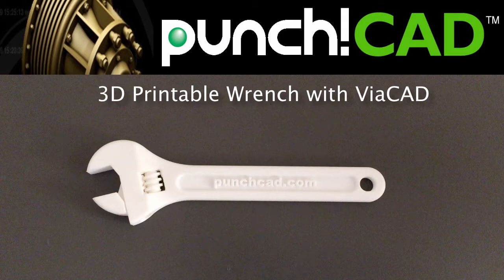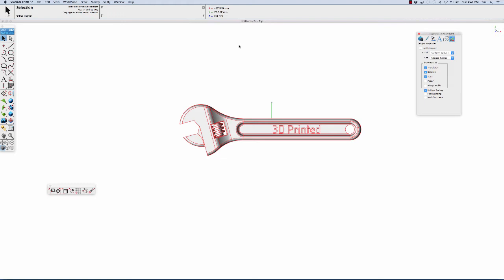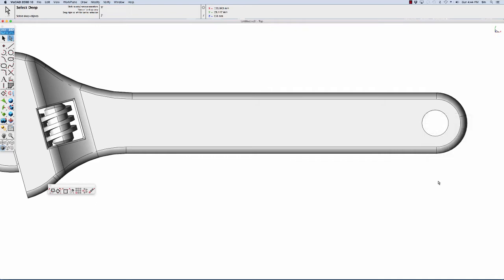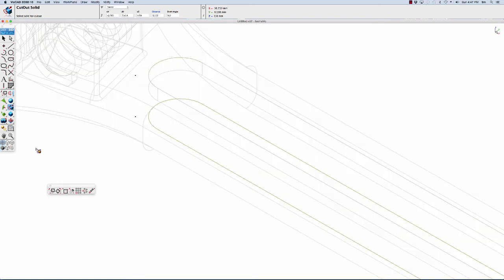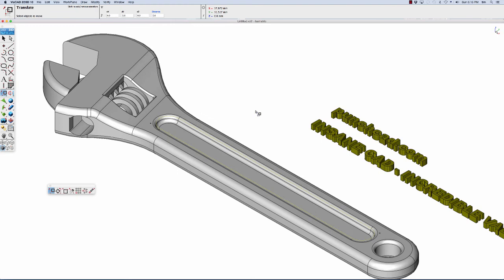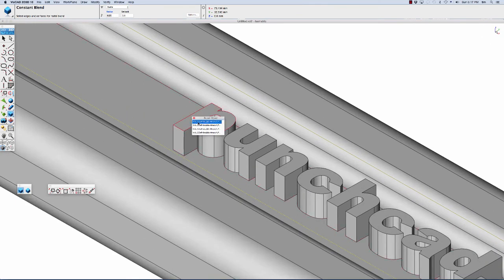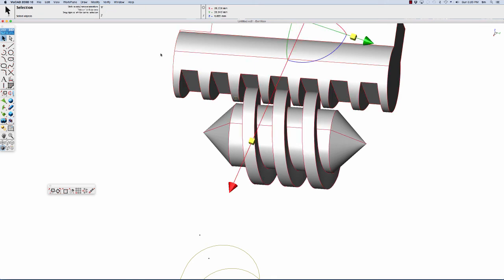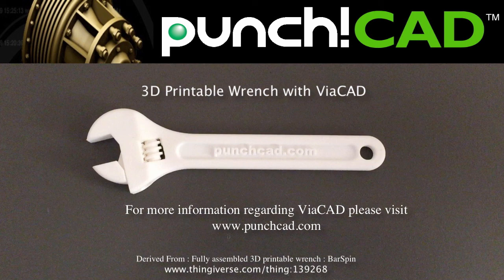3D Printable Wrench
Modifies the 3D Printable Wrench created by barspin using with ViaCAD 2D3D.   Adds branding to the wrench using direct edit tools and shows how to export STL file and shows the actual 3D printed part from Shapeways.

Jump to 16:50 of the video if you just want to see the 3D printed part and working screw.